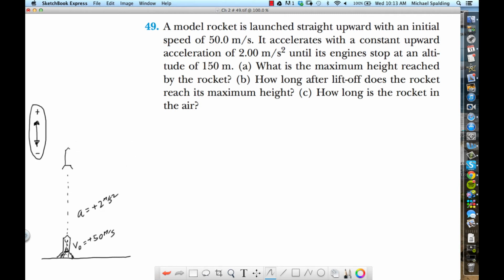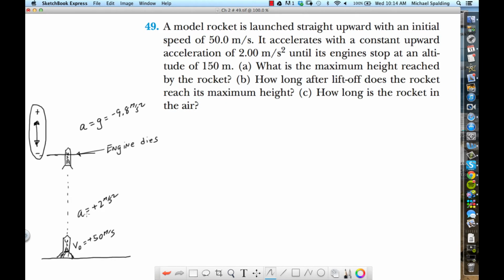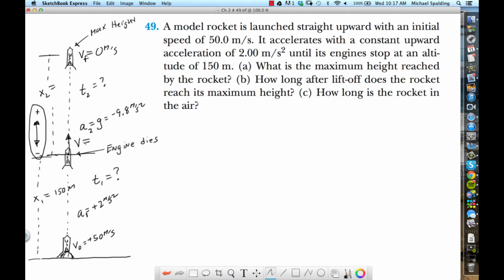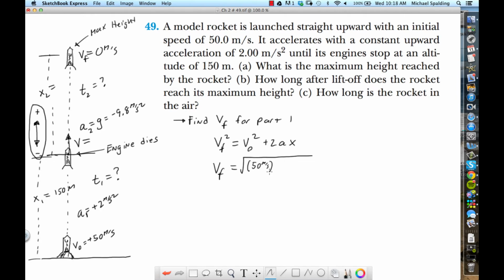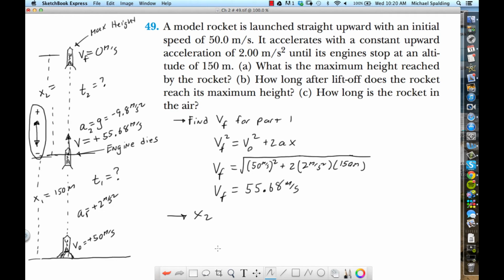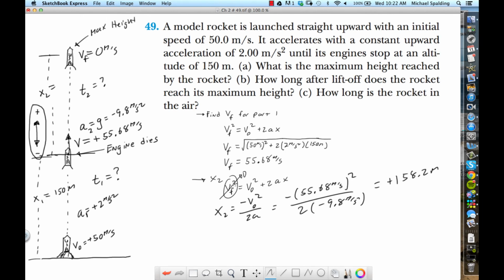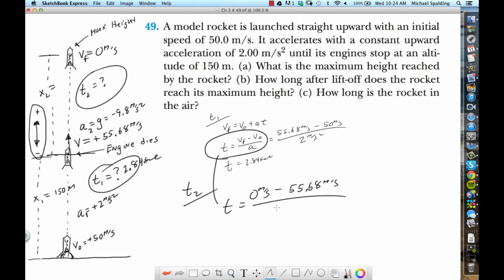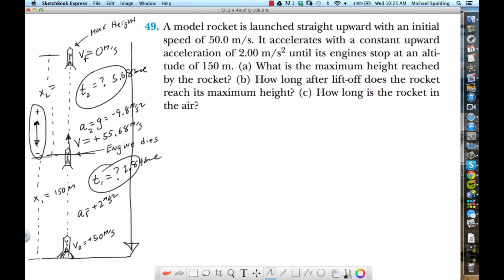Ch 2 # 49.mp4